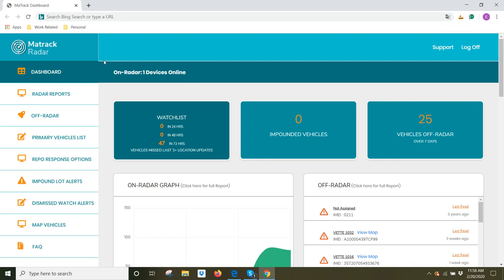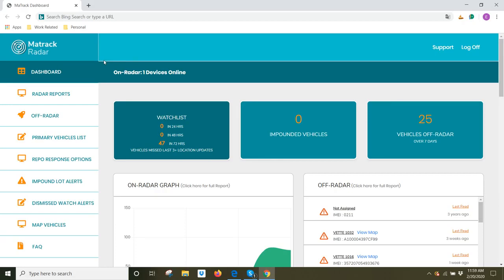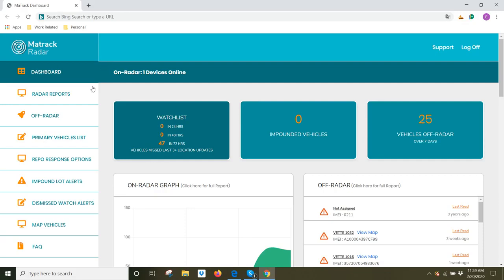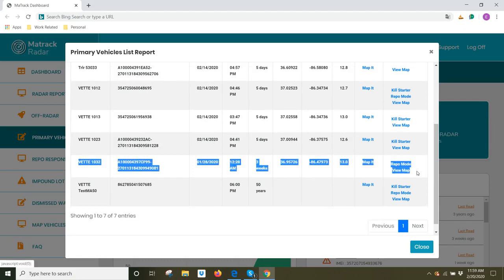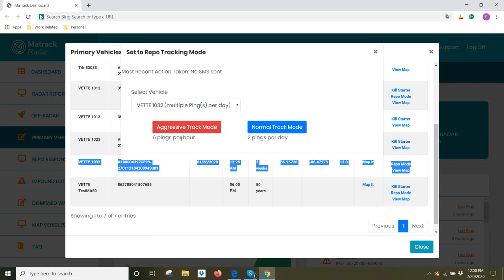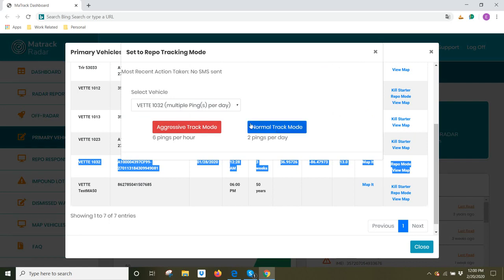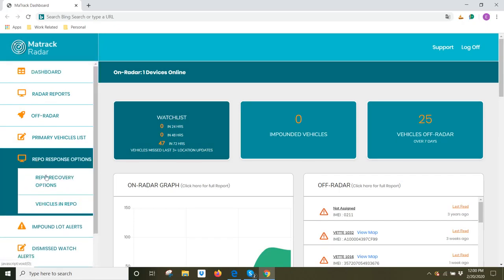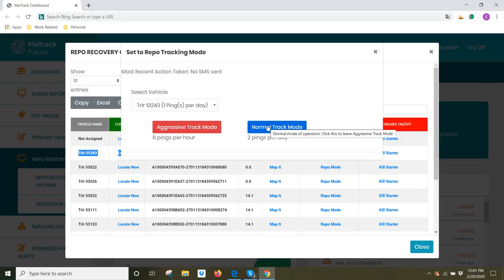MaTrack Radar Video #15 MA1080 Asset Tracker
Learn about the capability of the MaTrack Classic Asset Tracker -- the MA1080.  It makes tracking any important asset or vehicle easy -- without inundating you with too much data or information.